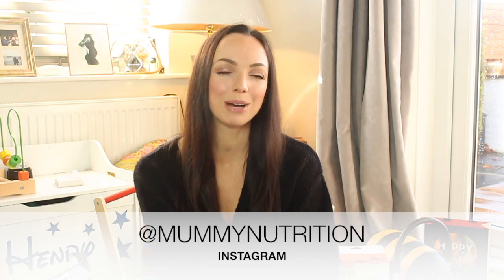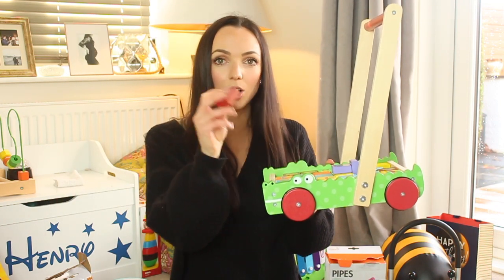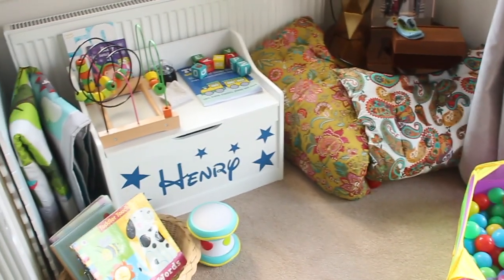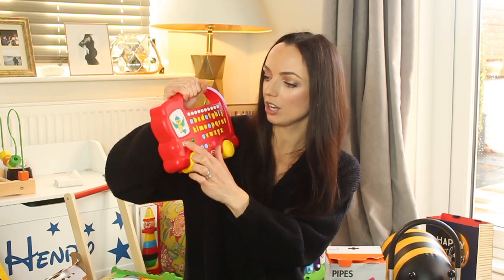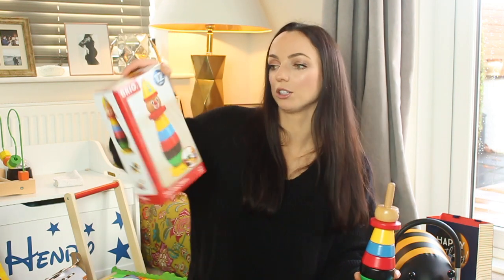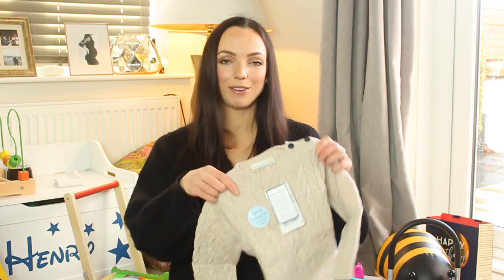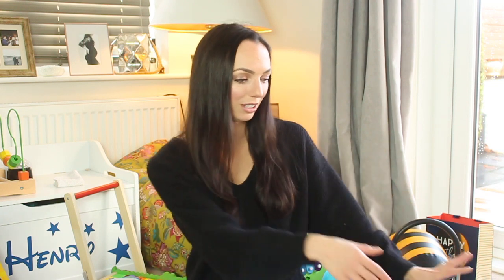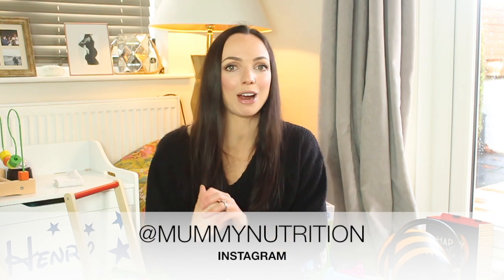First Birthday & Christmas Gift Ideas for a One Year or 12 Month Old | Mummy Nutrition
🎅🏻 BIRTHDAY & CHRISTMAS GIFT IDEAS FOR A ONE YEAR OLD! 🎁

I really hope you enjoy seeing what my baby was given for his first birthday last month, in addition to a few extra bits that he’s getting for Christmas too (just incase you need some inso!)

I’ve added some clips of H playing with the toys in the video (& a little message to you all at the very end) and have linked all of the toys on my under ‘first birthday’ & ‘first Christmas’ (even though technically this is his second!!)

What did your baby get for their first birthday or Christmas?!

Have you started buying for this Christmas coming yet?!

Really hope you enjoy this video :)

Love Nic x

ABOUT ME

Hi! My name is Nichola and I'm a Dietitian and new mummy blogger! You can follow me for tips on pregnancy, baby's, nutrition, fitness and more!

LINKS!